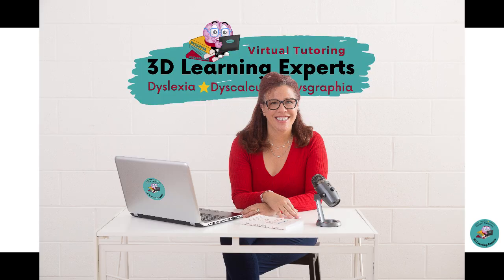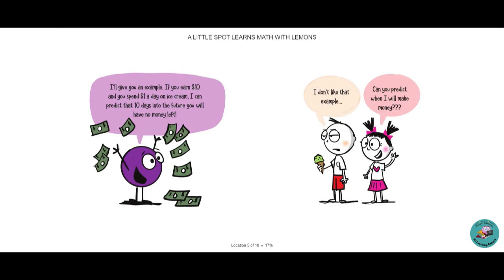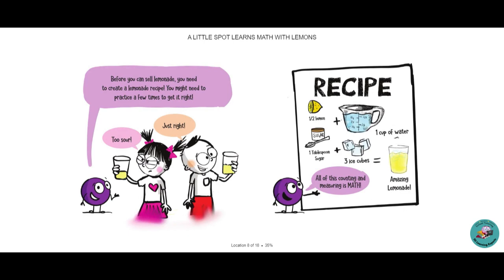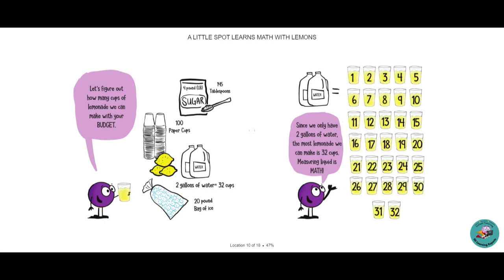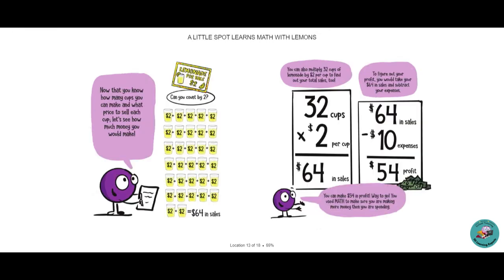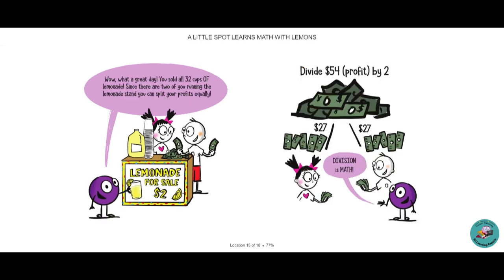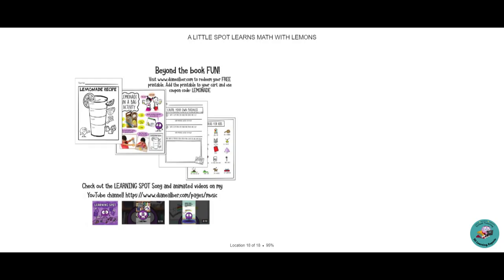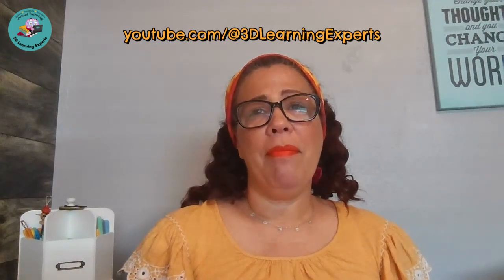Celebrate Math Storytelling Day!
September 25 is Math Storytelling Day!
In this video, Jess Arce, America's Dyslexia Expert, takes you on a journey through a fun math storybook for children.
Jess also sheds light on how storytelling opens doors for neurodiverse students to grasp math in an authentic and meaningful way.
Explore the fascinating intersection of math and storytelling now!

Grab a copy of the math storybook "A Little SPOT Learns Math With Lemons (Inspire to Create A Better You!)"